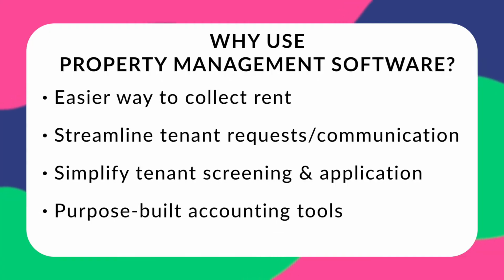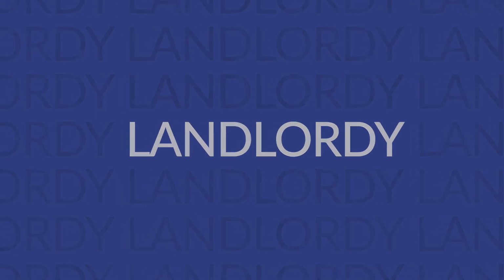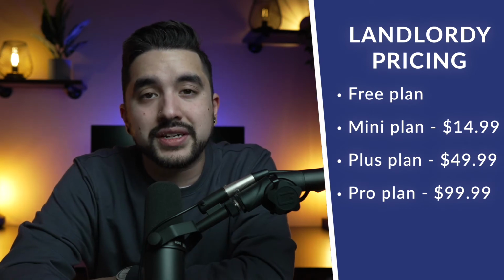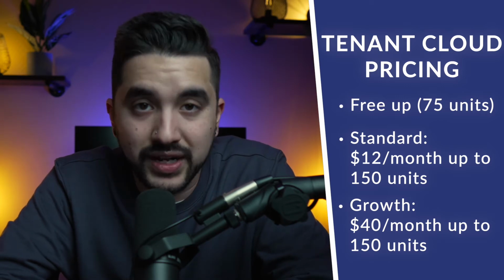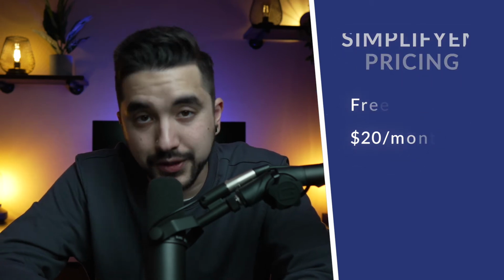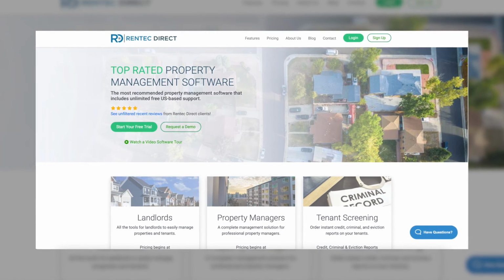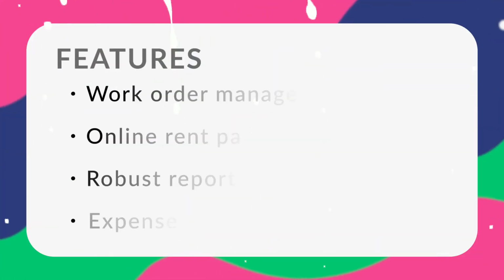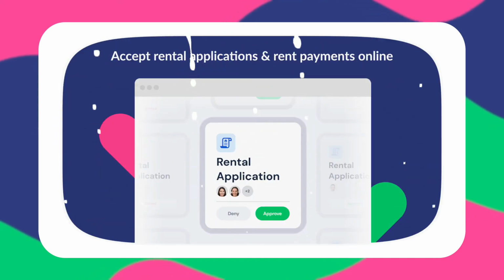Best Property Management Software for NEW Landlords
Managing rental properties manually with spreadsheets or notes might work when you’re just starting out, but it quickly becomes overwhelming. That’s why even small landlords and investors benefit from property management software — it saves time, improves efficiency, and helps you grow your rental business.

In this video, we review the best property management software for small landlords in 2025. We’ll cover the top picks for:
Best Free Plan → Landlordy, Avail, TenantCloud
Most Affordable Option → SimplifyEm
Best for Reporting → Property Matrix & Rentec Direct
Best All Around → DoorLoop

Note: While DoorLoop is highlighted here as the best all-around option for smaller landlords and investors, it’s also designed to scale with any portfolio size, from just a few units to thousands. Whether you’re just getting started or managing a large property management company, DoorLoop is built to grow with you.

Why use property management software?

✅ Collect rent online (faster + automated reminders)
✅ Streamline maintenance requests & tenant communication
✅ Simplify applications & tenant screening
✅ Access accounting tools built for property managers (no more messy QuickBooks hacks)
✅ Scale easily as your portfolio grows

🔎 Software Covered in This Video

Landlordy

Avail

TenantCloud

SimplifyEm

Property Matrix

Rentec Direct

Buildium

DoorLoop

Chapters:
00:00 - Intro
00:23 - Why use property management software?
01:06 - Best free plans
03:32 - Most affordable
05:16 - Best reporting tools
06:42 - Best all around
07:47 - Final thoughts/outro

About us:
DoorLoop is property management software built for speed and the smart choice for people who take growth seriously. It’s surprisingly simple—everything you need, nothing you don’t—and it helps you work faster, stay organized, and grow without the chaos. Get real support from real people, and finally say goodbye to outdated tools.

Category: Software ‍‍